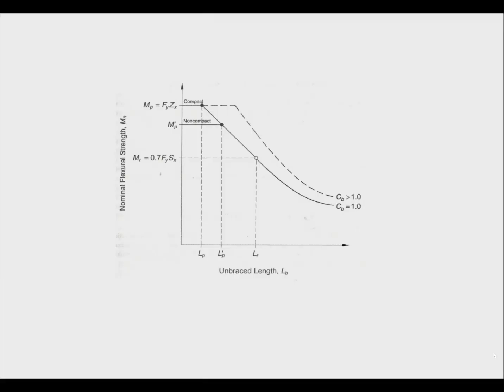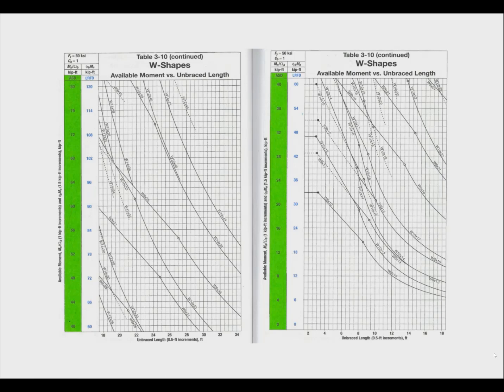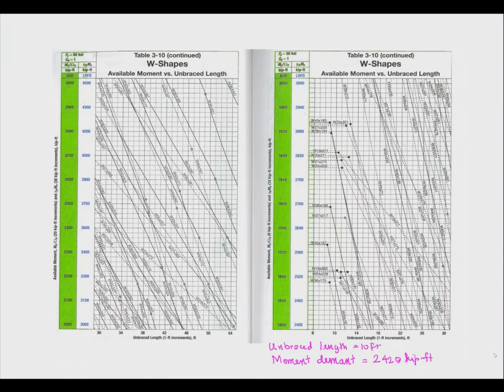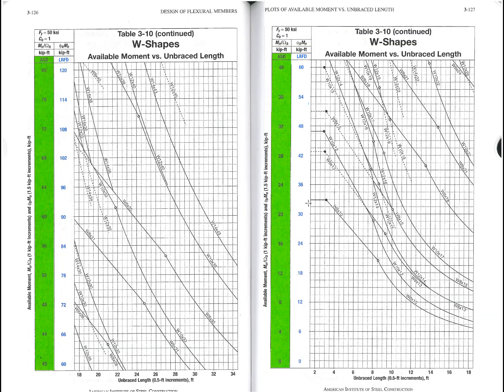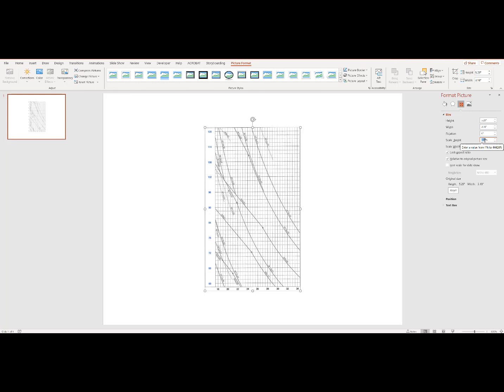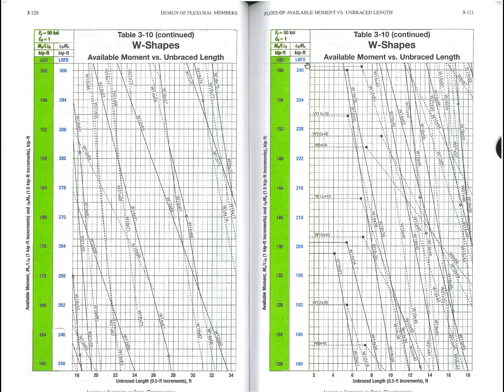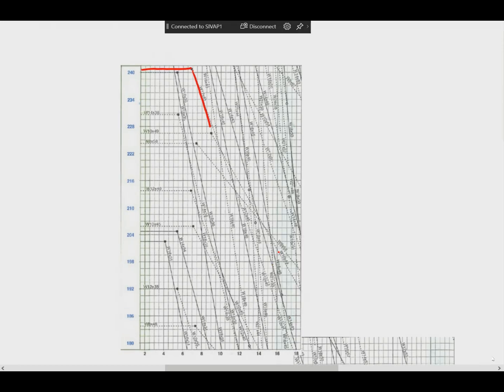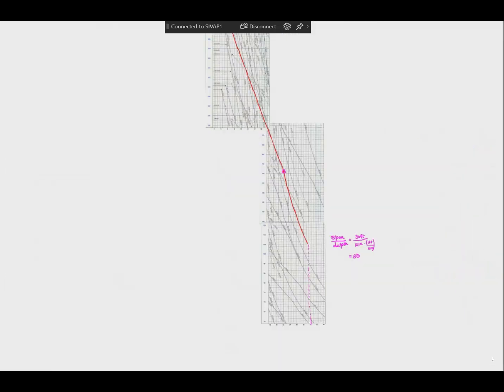Sizing beams using AISCM charts